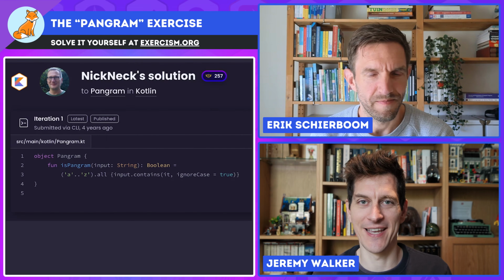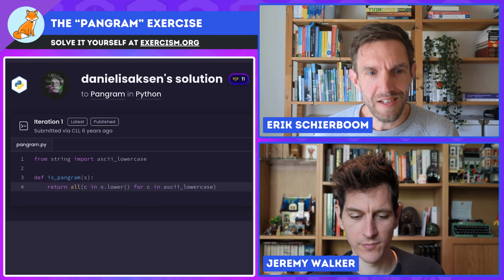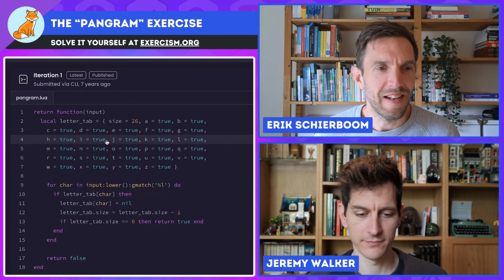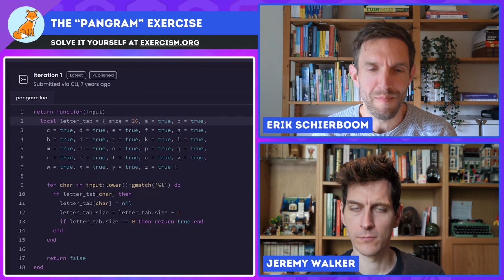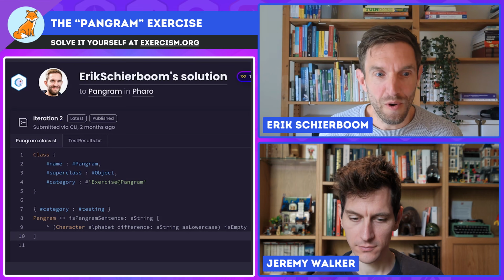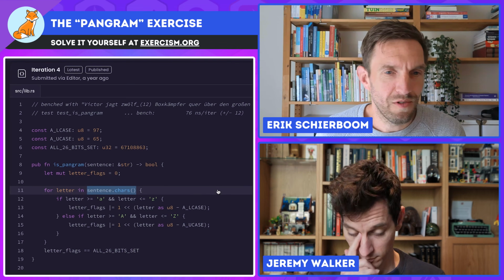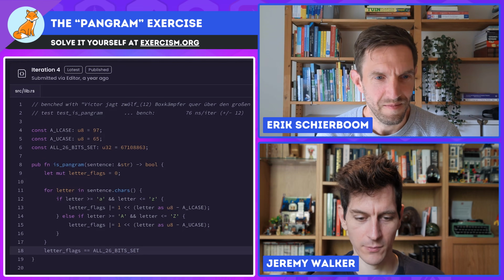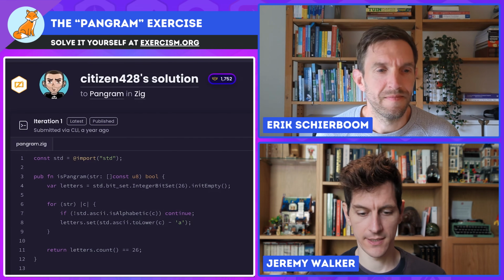10 ways to check if a word is a Pangram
We look at 10 different solutions to Exercism's Pangram exercise - exploring approaches including string manipulation, sets and bitshifting! This is a really interesting exercise for finding the right balance between CPU usage, memory allocation, and readability!

Kick back and enjoy 30mins of learning with Jeremy and Erik, then go solve the exercise in your favourite way on Exercism.

Timestamps:
00:00:00 Introduction
00:00:41 Kotlin: check if input string contains all letters
00:04:15 Python: check if all letters are in lowercase letters string
00:06:33 jq: functional pipeline, sort characters and use contains
00:08:05 Ruby: count unique lowercase letters in method chain
00:10:36 Lua: keep track of chars in table
00:14:06 Nim: keep track of seen letters in set
00:16:44 Pharo: set difference with alphabet
00:18:57 Julia: alphabet is subset
00:21:11 Rust: bit field
00:28:22 Zig: bit set
00:33:31 Conclusion